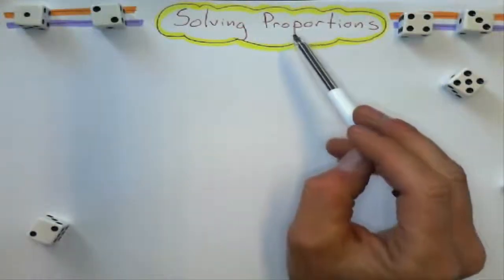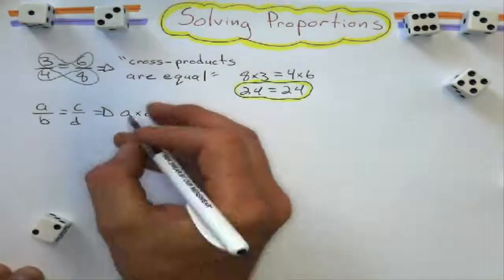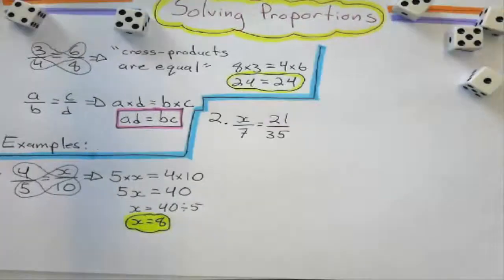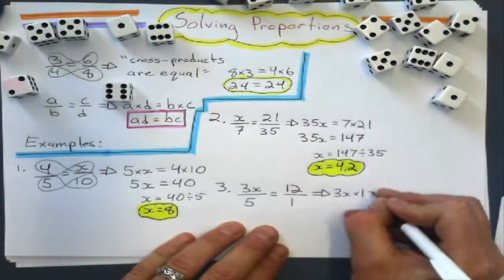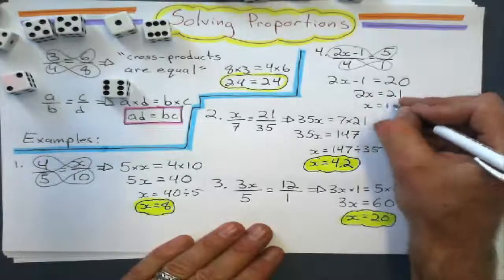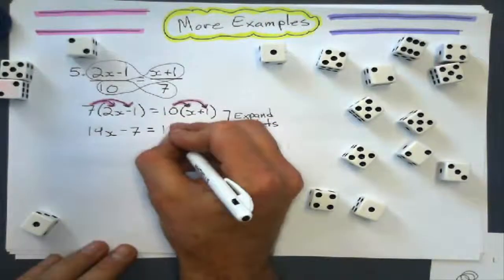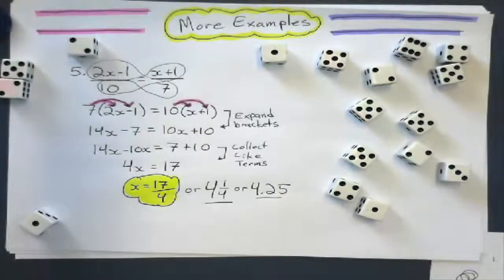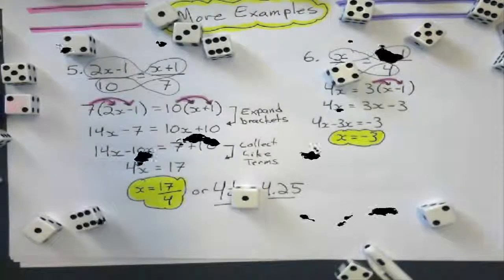Solving Algebraic Proportions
How to solve algebraic proportions by showing some examples. All have one solution for x, so there are no quadratic equations here with 2 solutions.